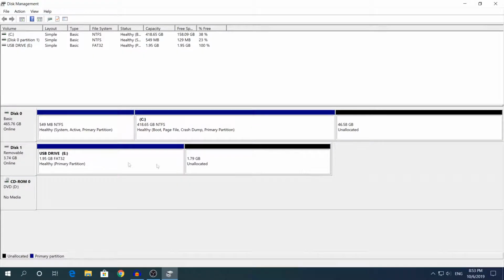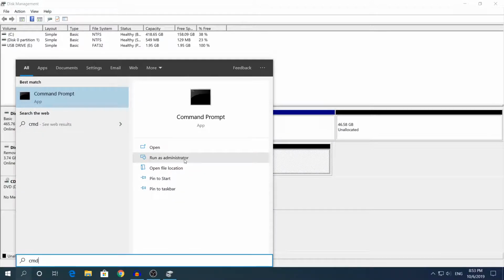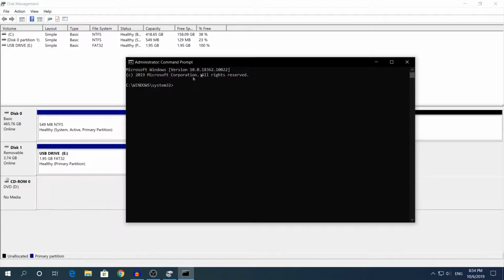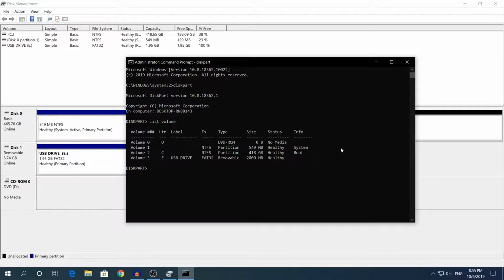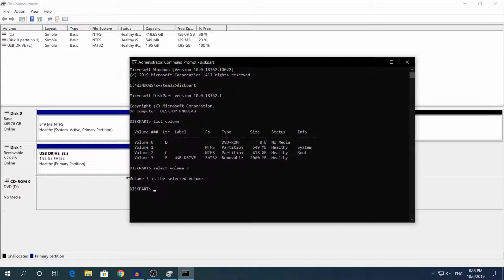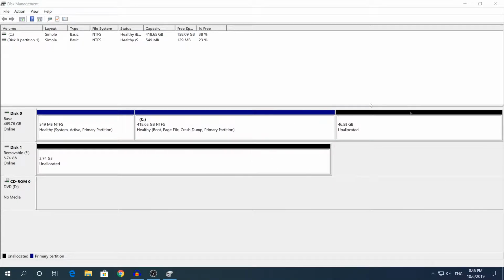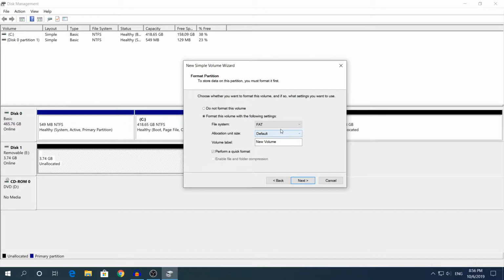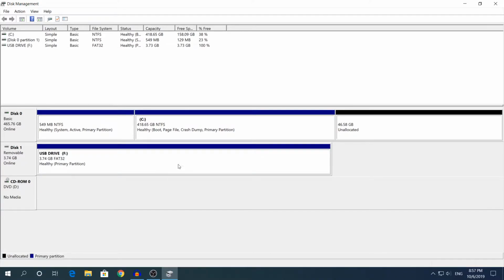How To Restore USB Capacity To It's Original Size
Hey what's going on guys my name is Alex and welcome back to another video today i'm going to show you How To Restore USB Capacity To It's Original Size

Applications used in this video and link to their websites:

None